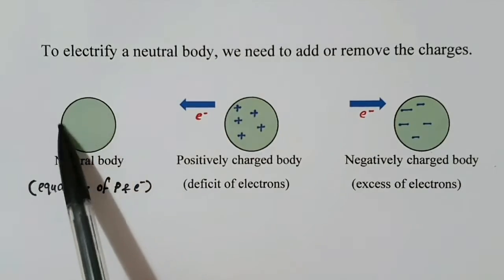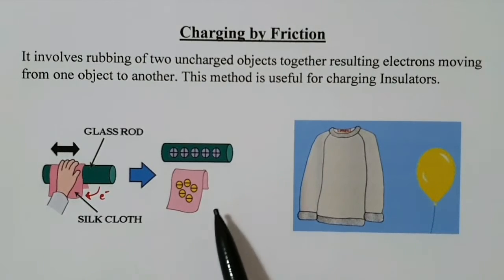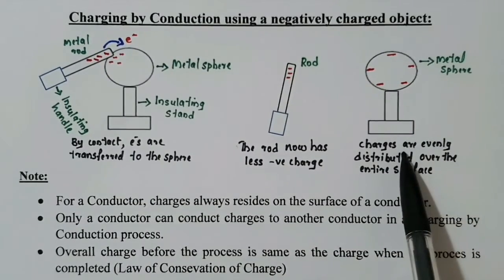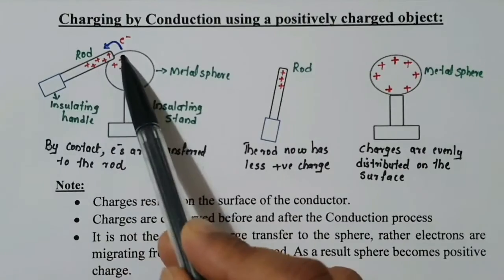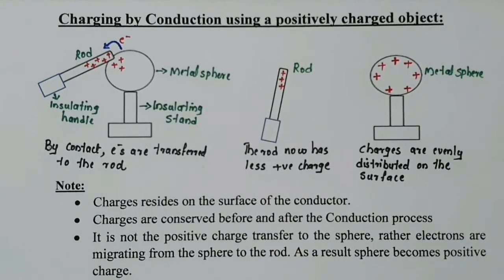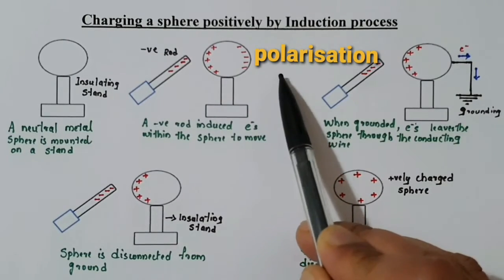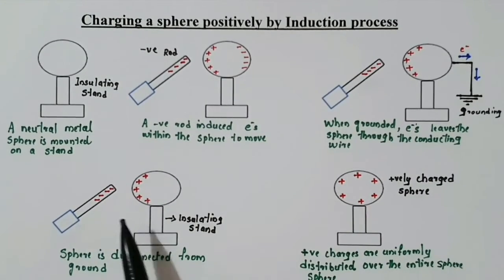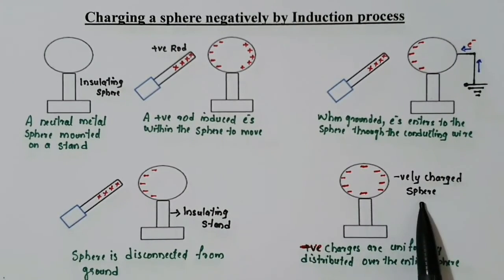|12th NCERT Physics| Charging by Conduction, Charging by Induction & Charging by Friction |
This video includes three different methods  for charging a body named Charging by Conduction, Charging by Induction and Charging by Friction.